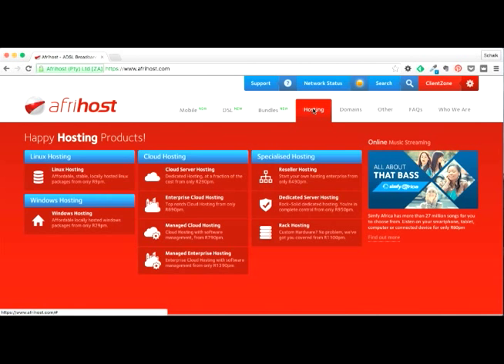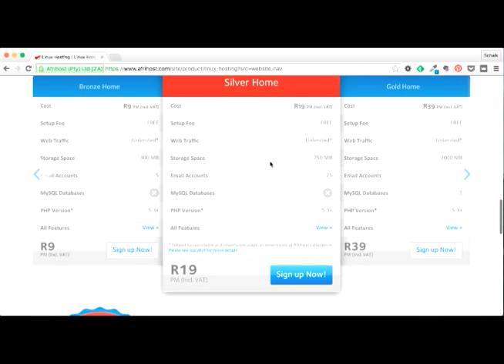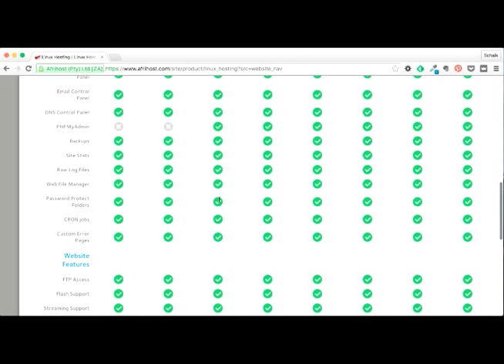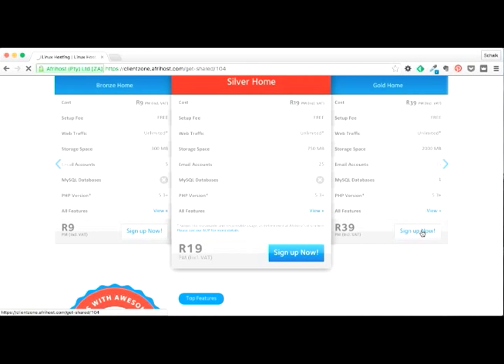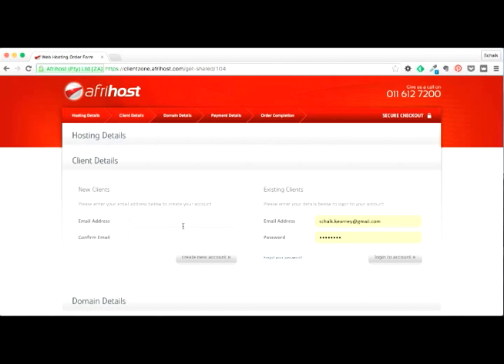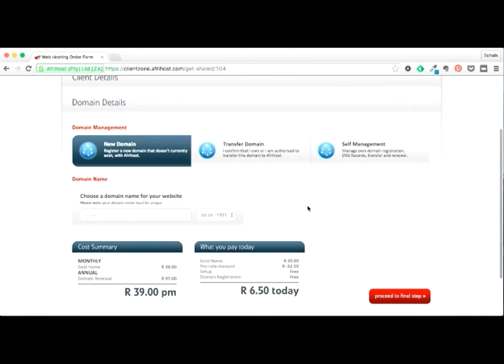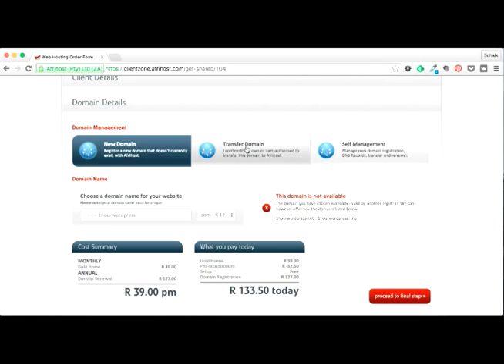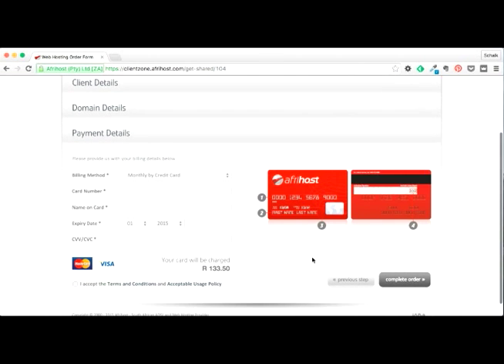Wordpress Tutorial: How to Install WordPress - Part 1